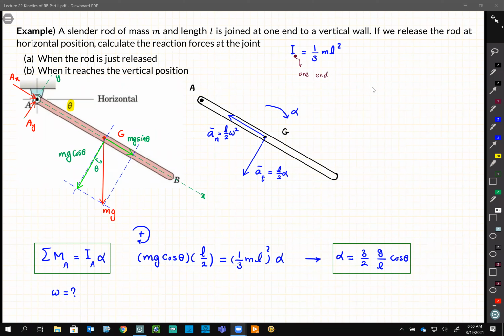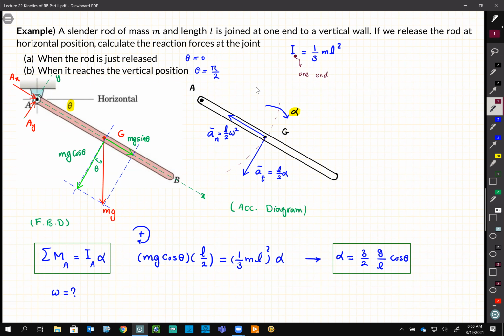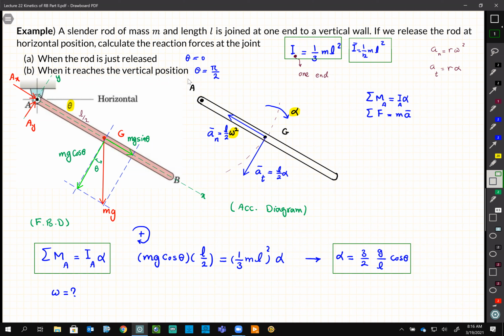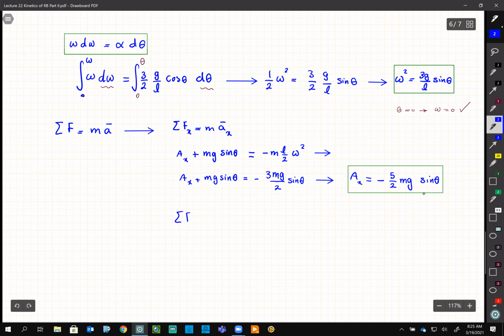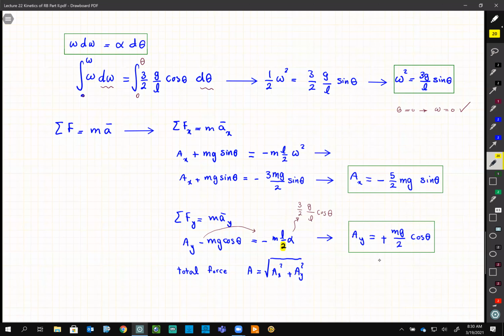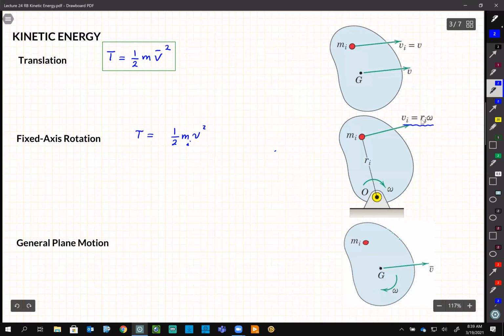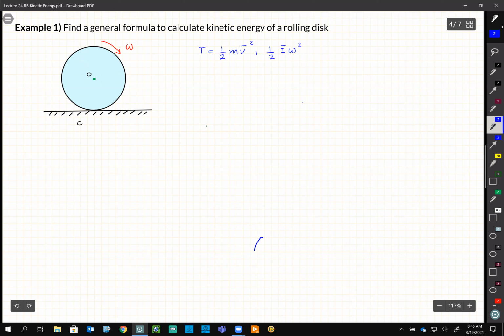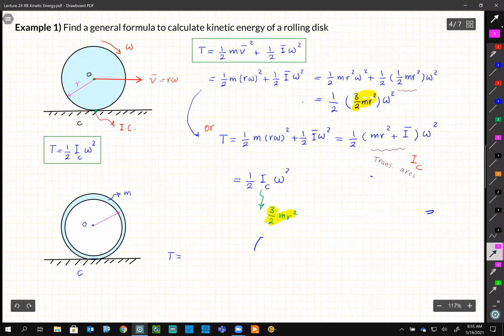Lecture 13 Rigid Body Kinetic Energy